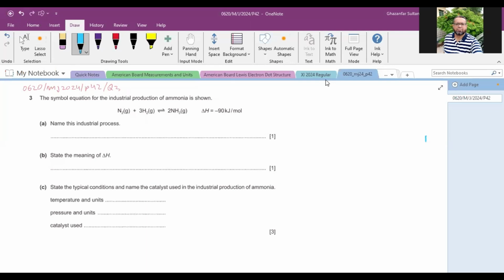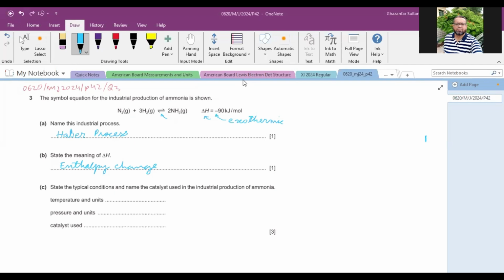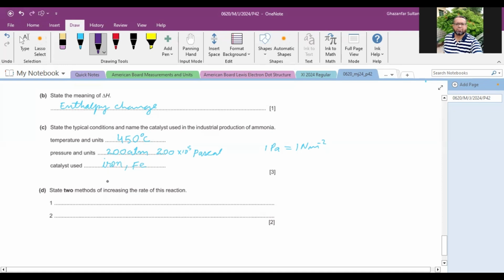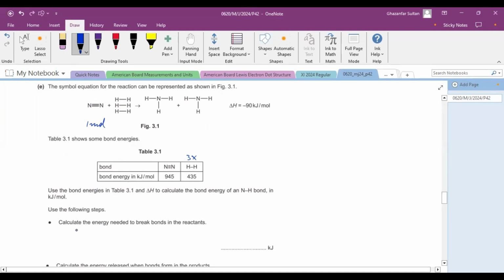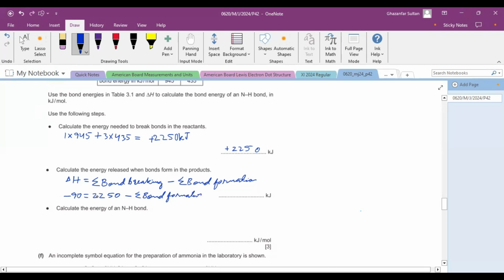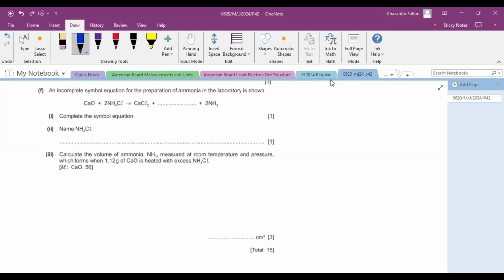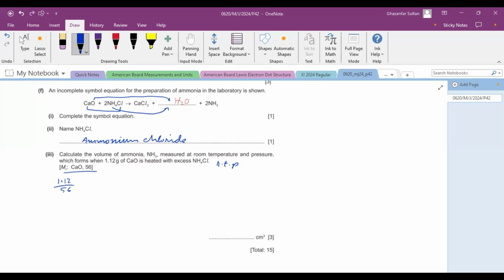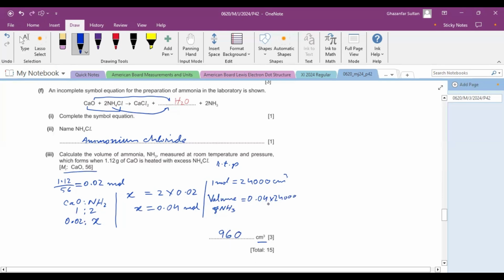0620/MJ/2024/P42/q3: Chemical Equilibrium/Haber's Process